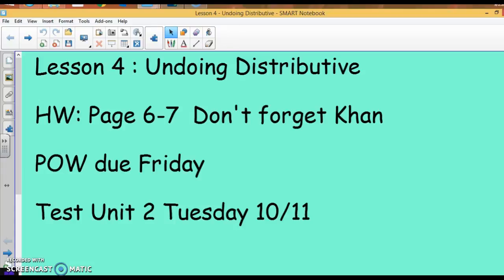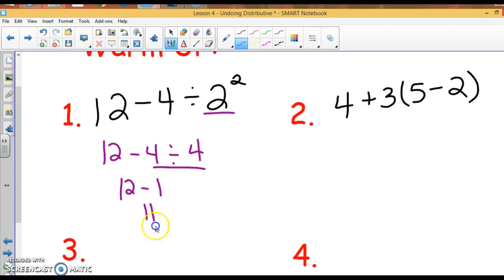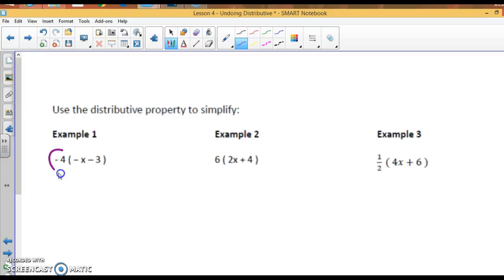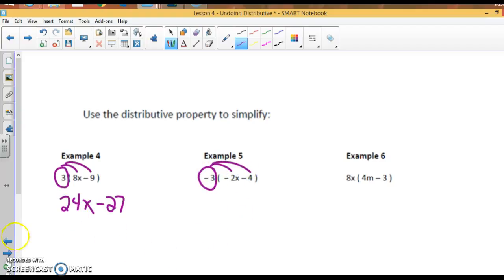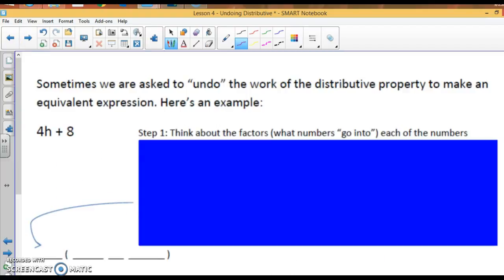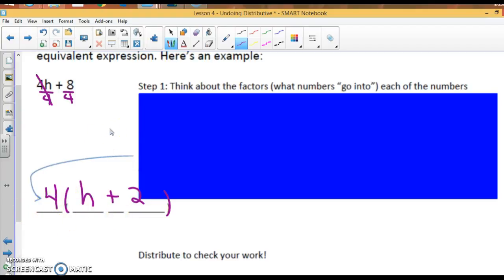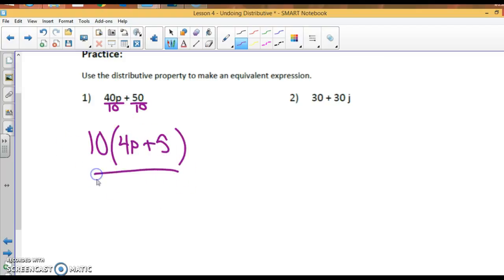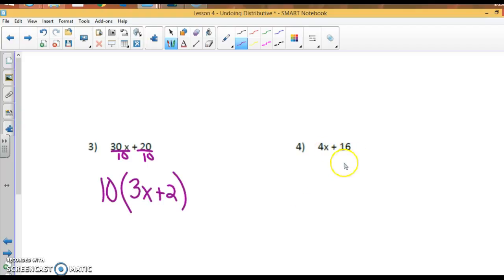PA Unit 2 Lesson 4